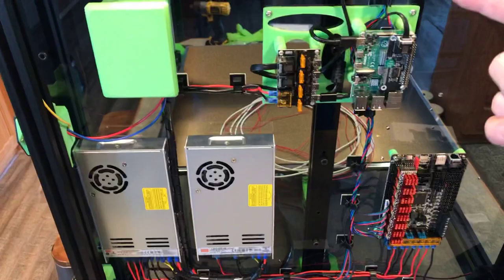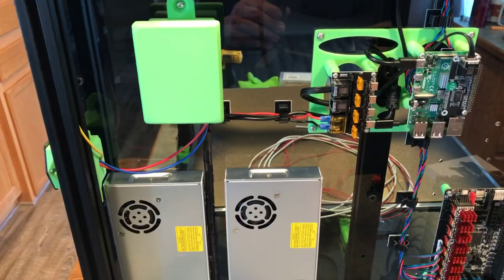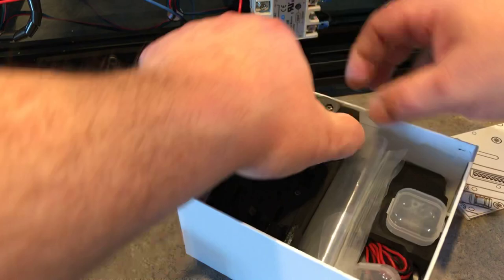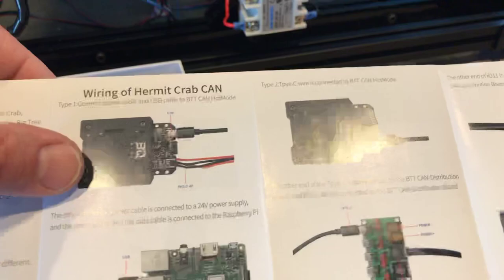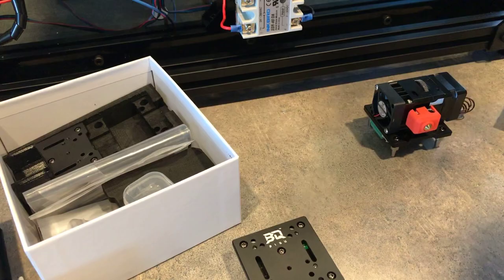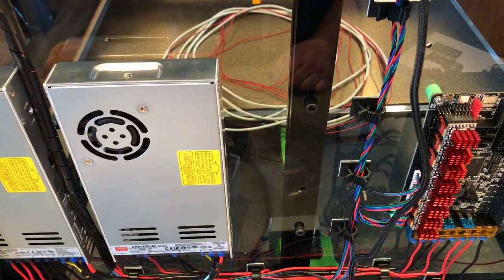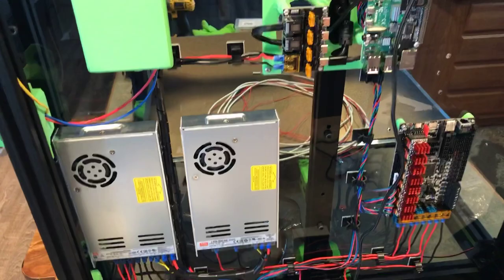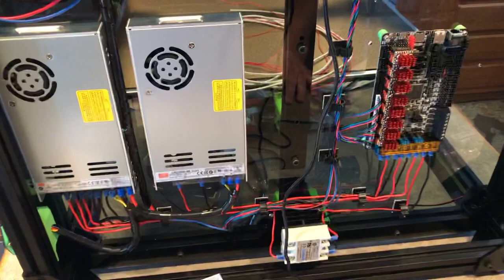Rat Rig V-Core 3 Wiring Complete! How-to Install the New BIQU Hermit Crab CAN!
In this video we take a look at the completed wiring on my New Rat Rig V-Core 3 500mm.
I also talk about the Awesome New BIQU Hermit Crab CAN for Klipper!